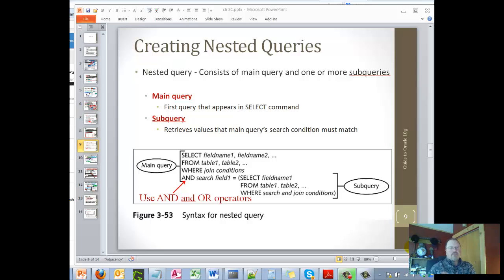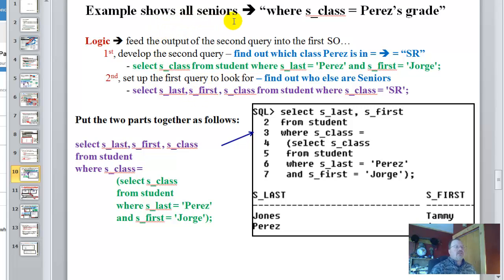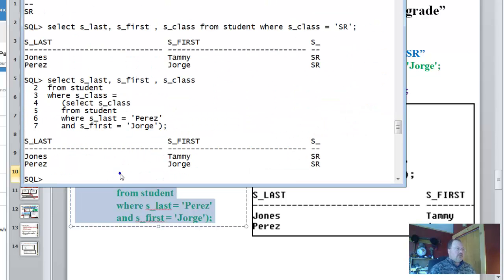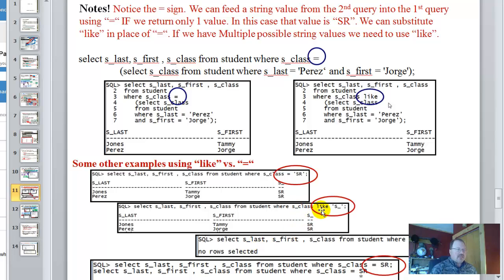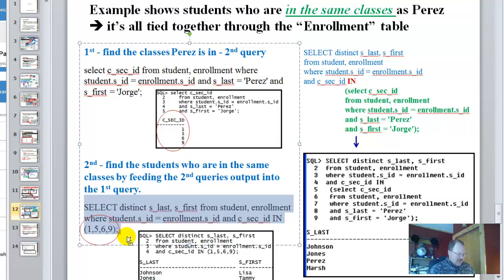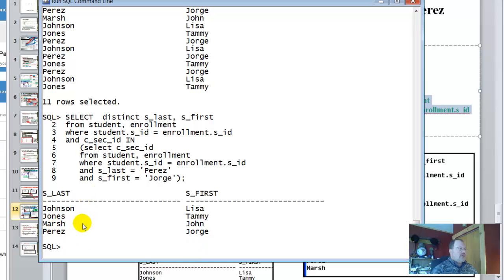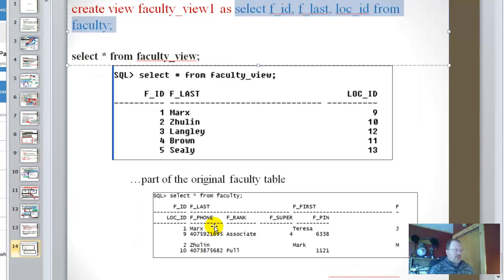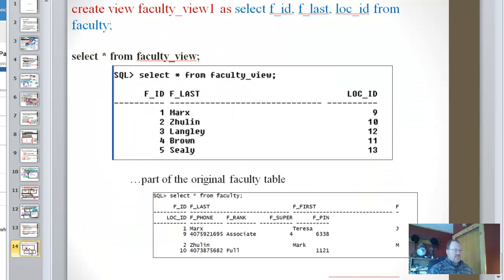Ch 3 Part 2 nested queries - views